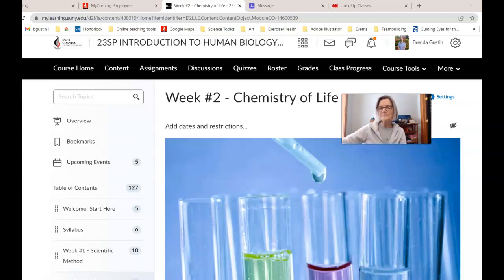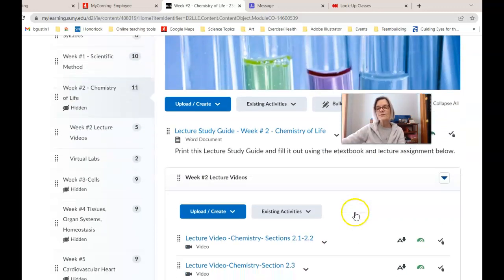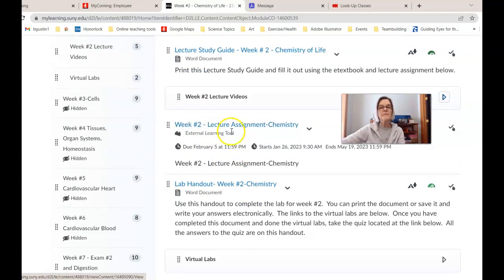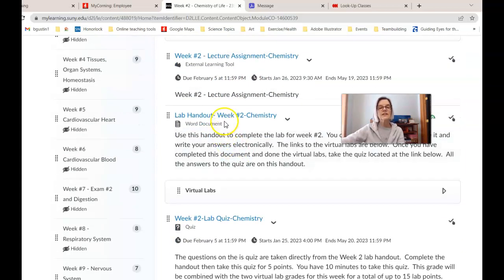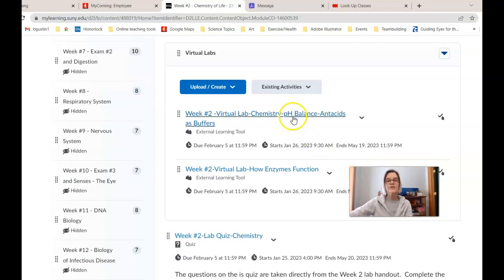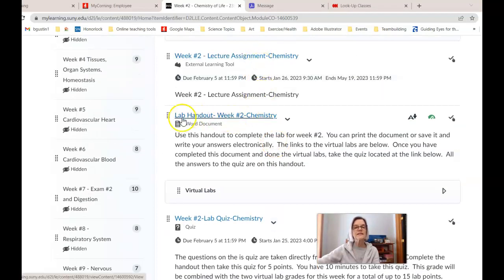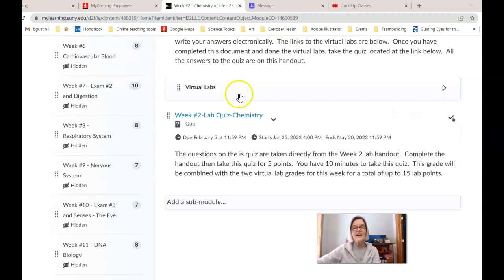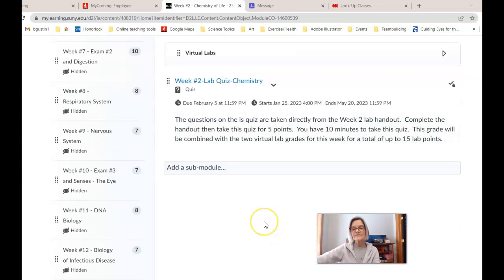BIOL 1050 CCC CEO Introduction Wk 2 202330